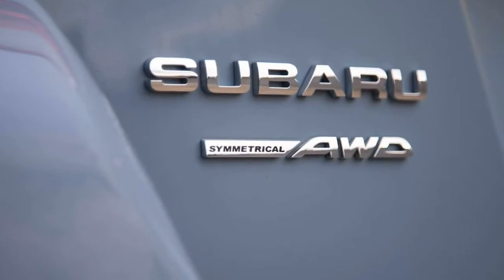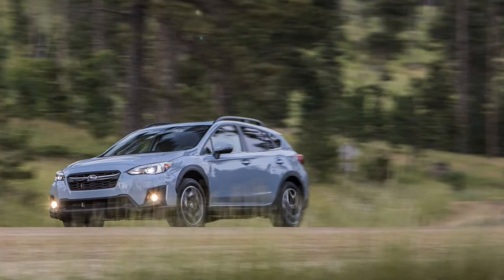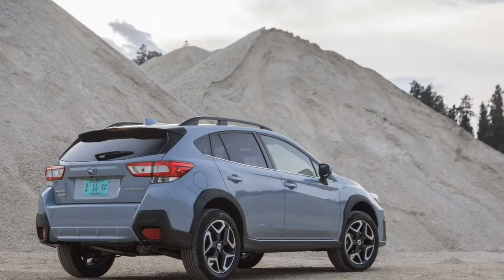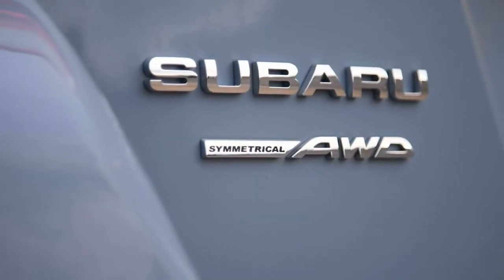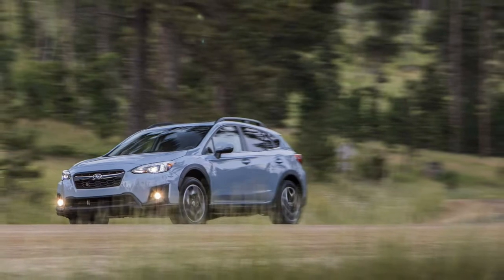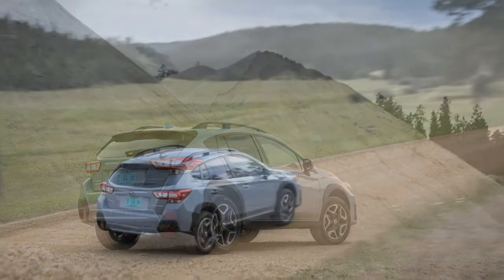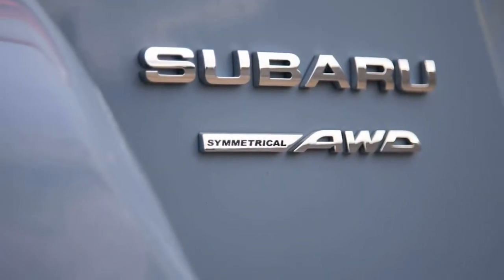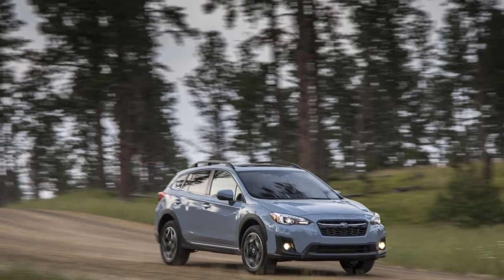Subaru Crosstrek 2018 Car Review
Subaru demonstrated the Subaru XV concept vehicle next year.

 Based on a raised suspension version in the Subaru Impreza 5-door hatchback, the XV concept offered aluminum alloy wheels with silver spokes, black wheels and clear blue center caps; yellow-green body colour, silvery white leather interior upholstery at seats, mesh in selected interior areas with yellow/green piping, multifunction display with navigation, car audio and video, and vehicle information from the center panel; EyeSight driving benefit LCD monitor between two combination meters and stereo cameras, 2.0-liter four cylinder Horizontally-Opposed DOHC engine, Lineartronic CVT, and 245/45 ZR19 tires. The vehicle was unveiled at Auto Shanghai 2011.